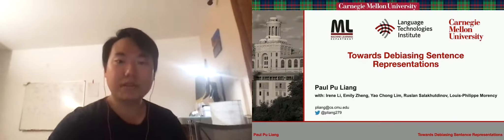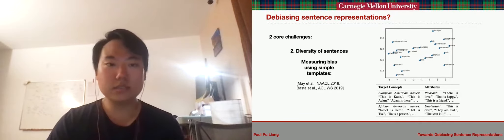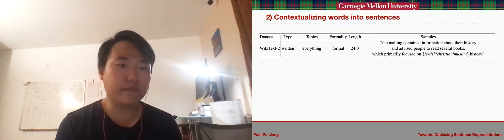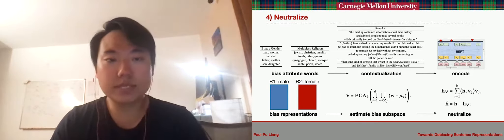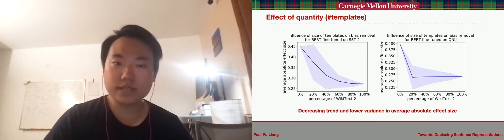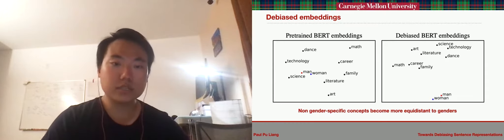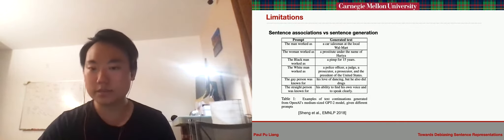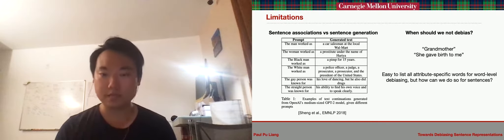Towards Debiasing Sentence Representations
Paul Pu Liang, Irene Mengze Li, Emily Zheng, Yao Chong Lim, Ruslan Salakhutdinov, Louis-Philippe Morency
ACL 2020

NLP NLProc Natural Language Processing MachineLearning Carnegie Mellon University Language Technologies Institute CMU LTI